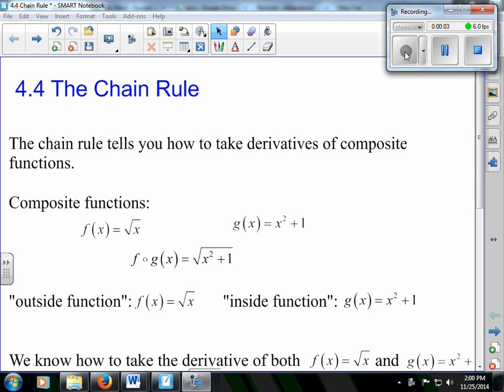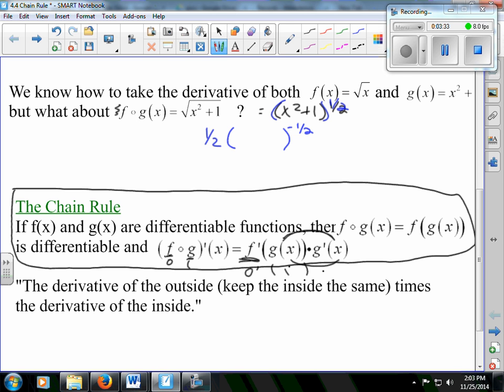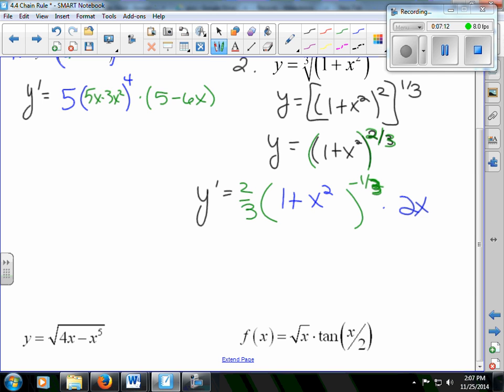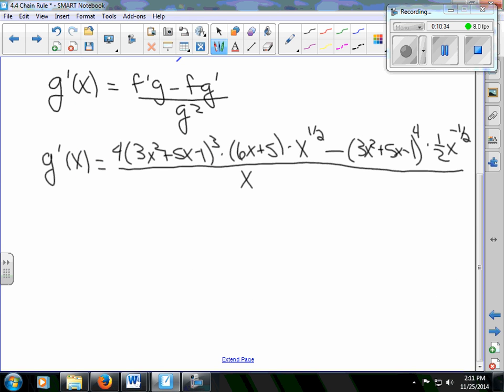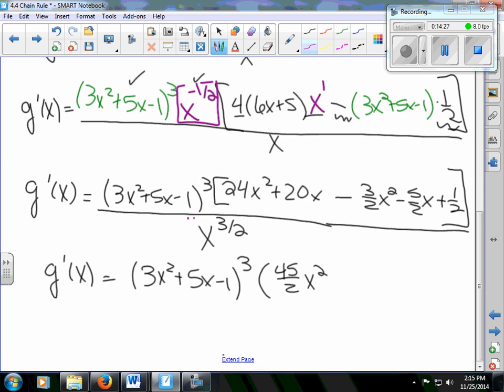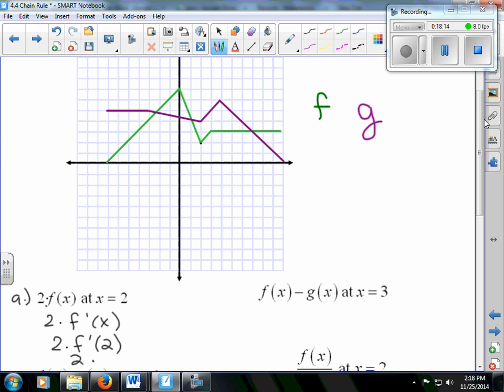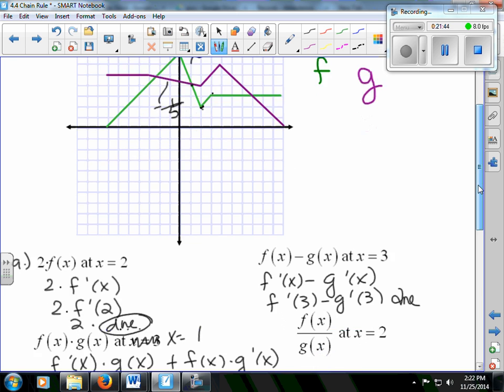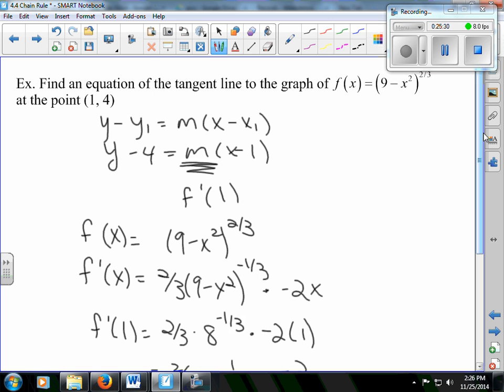4 4 Chain Rule